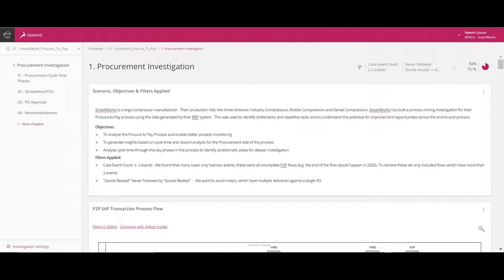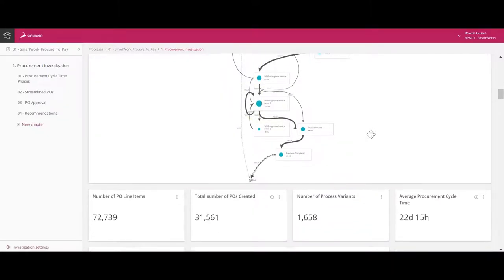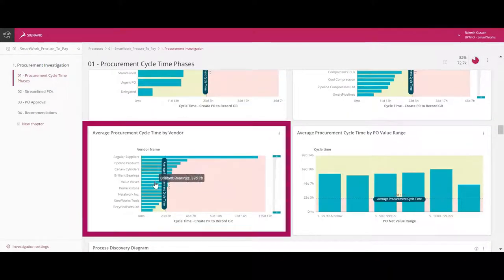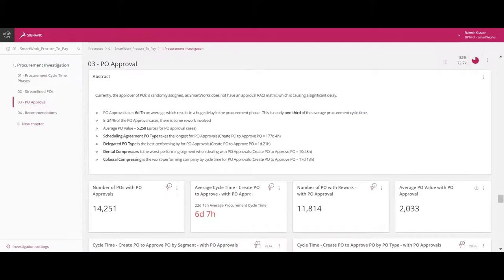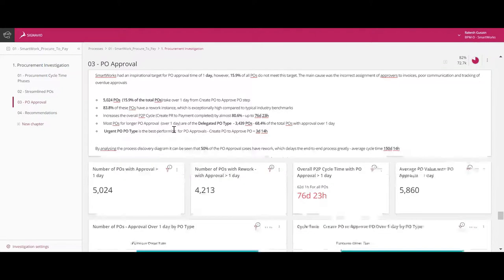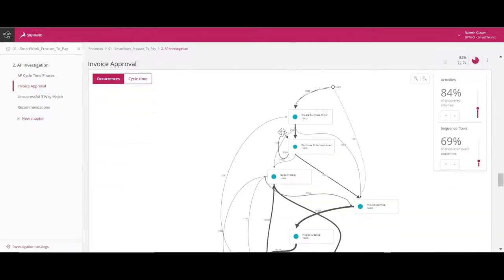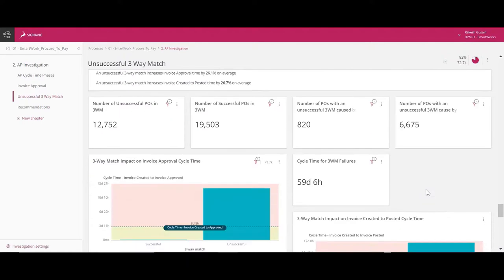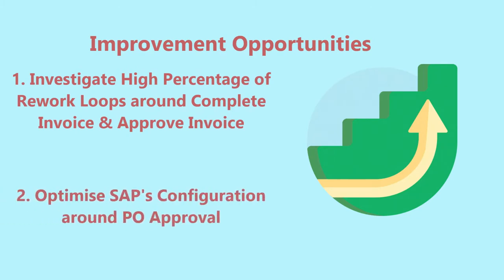Process Intelligence | Optimizing Procure to Pay | Process Management Discipline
An effective use of Signavio's Process Intelligence to streamline Procure to Pay processes. Using real data about the process, the BPM-D team was able to run in-depth process analysis to gain actionable insights to optimize the P2P process. The team effectively identified bottlenecks and  poorly performing process steps to identify and recommend improvement opportunities across the end-to-end process

Whitepapers:
Successful Innovation through BPM: Competing Successfully in a Digital World